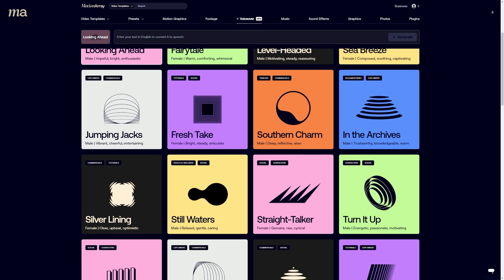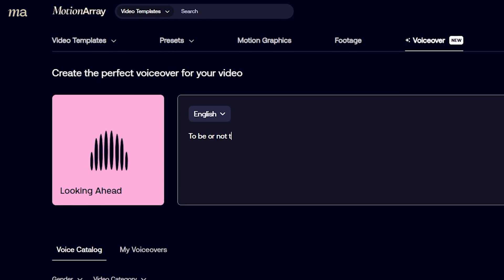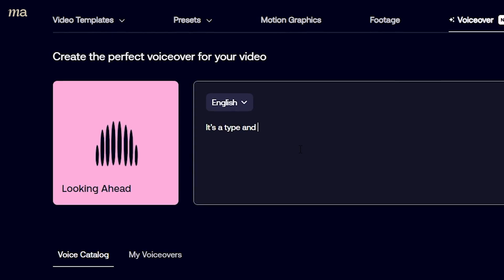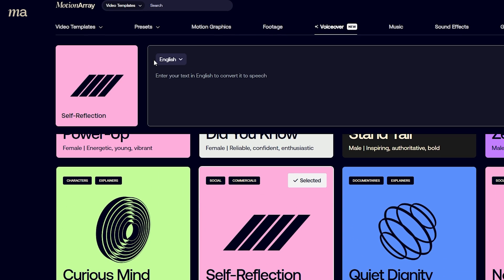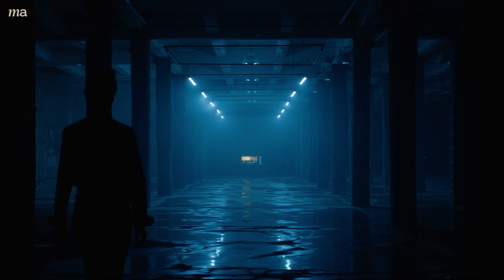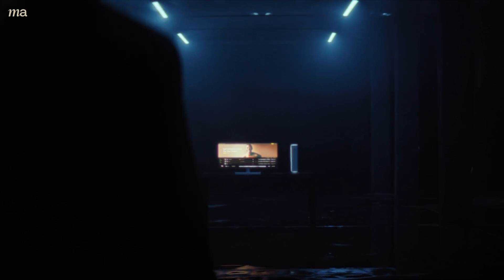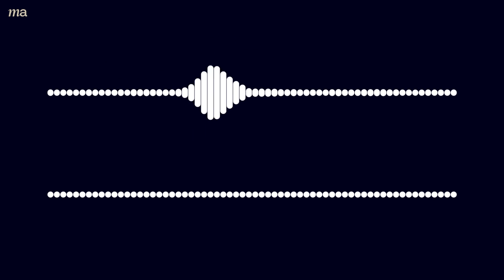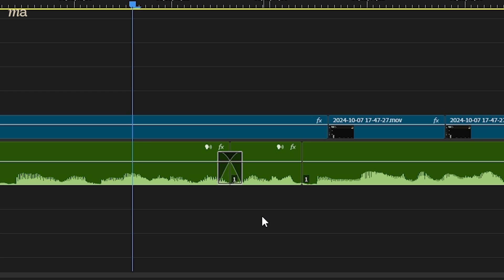How to use AI voiceover in your videos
Discover the new AI voicover on Motion array and then try it yourself

In this tutorial, you'll learn 5 powerful ways to add depth to your voiceovers:
 -Utilize more features for a cinematic feel
-Add additional voices to enrich your videos
-Enhance emotional impact in the voices you use
-Incorporate clear direction for your script
-The finishing touch: add music to your voiceover to captivate your audience